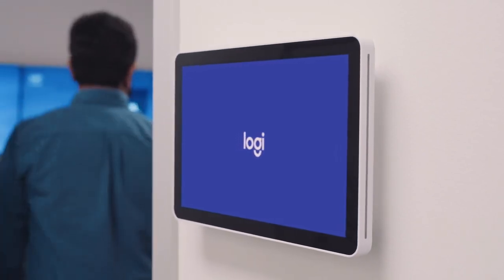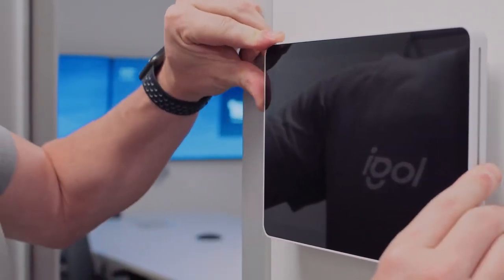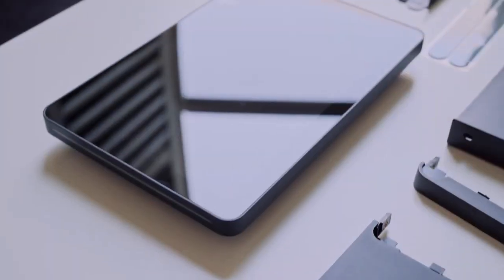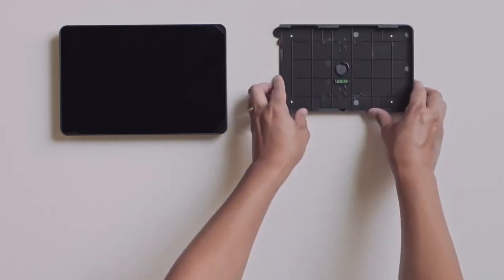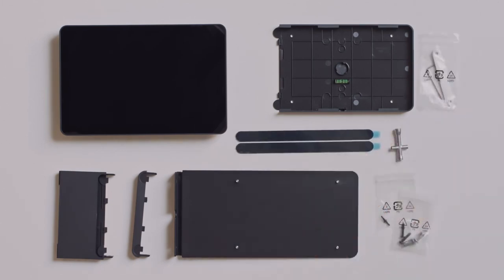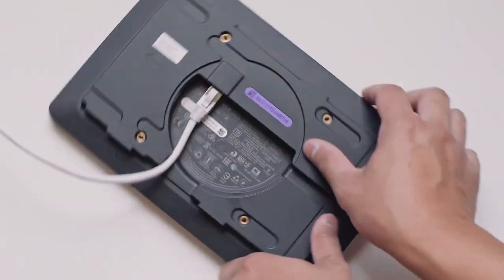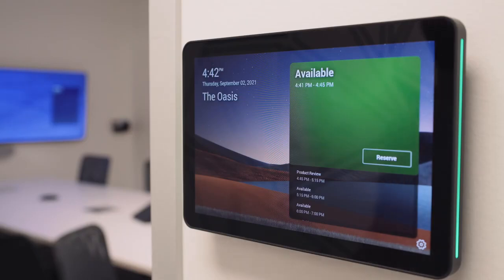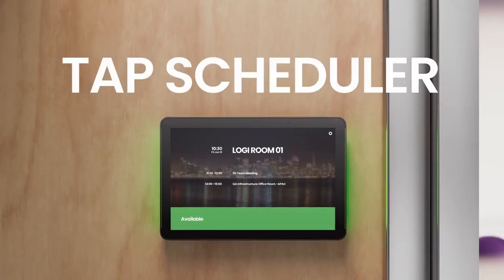Logitech Tap Scheduler Overview and Setup - OfficePlus UAE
The Logitech Room Panel is a sleek, user-friendly device designed to enhance the meeting room experience by providing seamless control and management of video conferencing sessions. Mounted outside meeting rooms, it allows users to easily check room availability, book or extend meetings, and view upcoming schedules at a glance. The touch-enabled interface integrates smoothly with popular platforms like Microsoft Teams, Zoom, and Google Meet, making it a versatile solution for organizations of all sizes. With its intuitive layout, customizable branding, and clear display, the Logitech Room Panel helps streamline the meeting room booking process and ensures that team members can focus on collaboration rather than logistical challenges.

OfficePlus LLC is an interactive rich media communication company based in UAE with market reach extending to Middle East & Africa. Our focus is to redefine your communication experience. We specialize in providing enterprises with audio & visual communication solutions. As an AV system integrator, OfficePlus delivers technology that seamlessly combines audio, video, display and control systems to create state of the art multimedia solutions.

The extensive and diverse industry expertise of our team in video conferencing, audio visual, software programming, networking, information technology, lighting & interiors; combined with the multidisciplinary engineering background enable us to have sound fundamentals to understand each clients unique requirements and use a consultative approach to design and propose the right solution.

At OfficePlus, we’ve committed ourselves to be a communications company that delivers measurable business value and a superior customer experience to our clients.